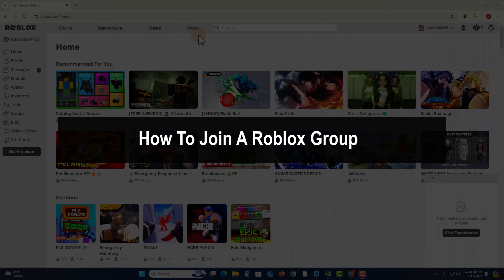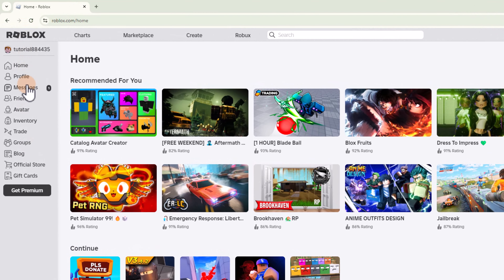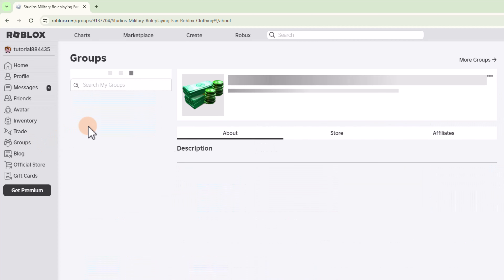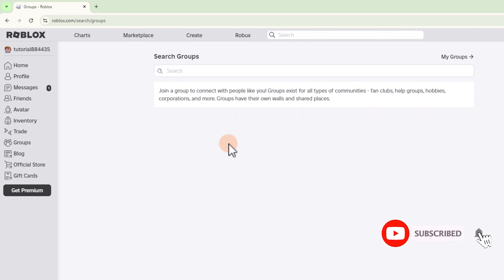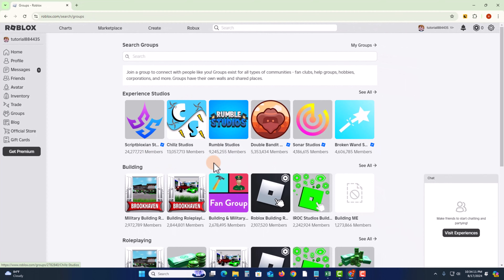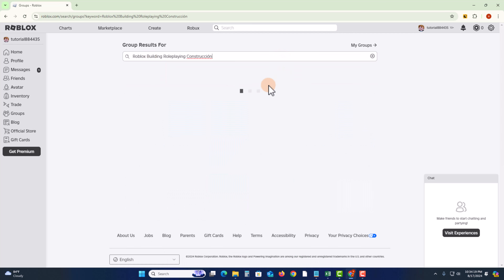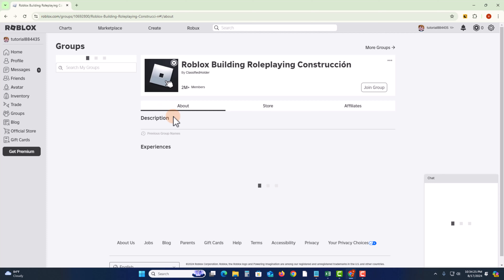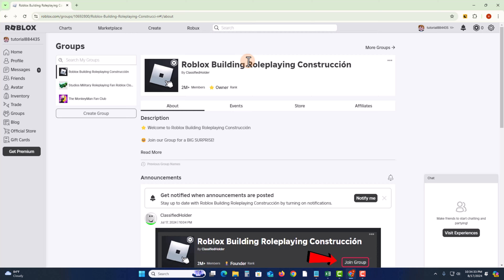How To Join A Roblox Group 2025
If you want to Join Roblox Group, you're in the right place because this video will show you how.

Video Parts:
0:00 Info & Intro
0:07 Open Roblox
0:16 Click on more Group
0:42 Ending & Outro